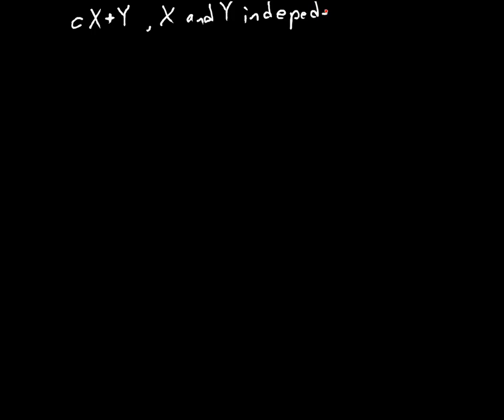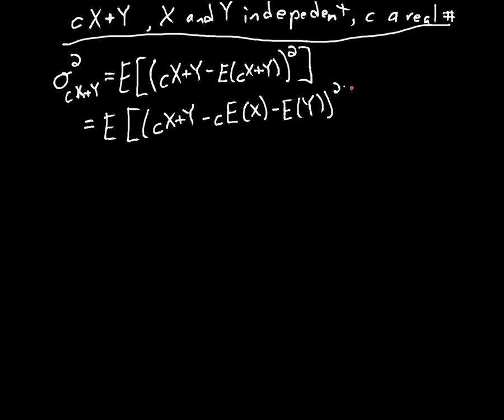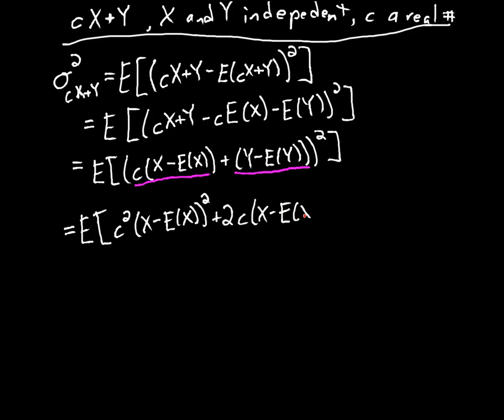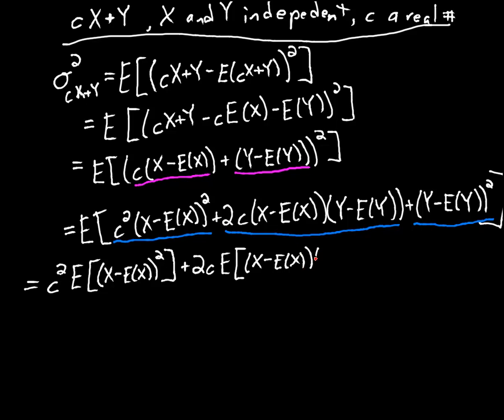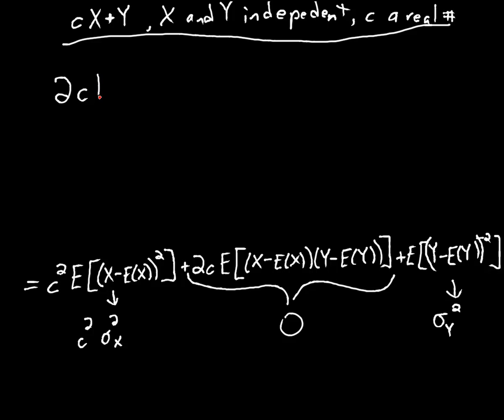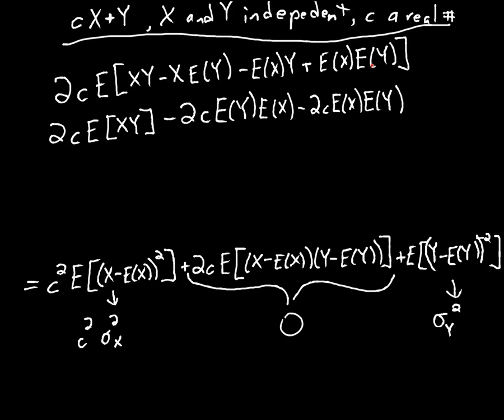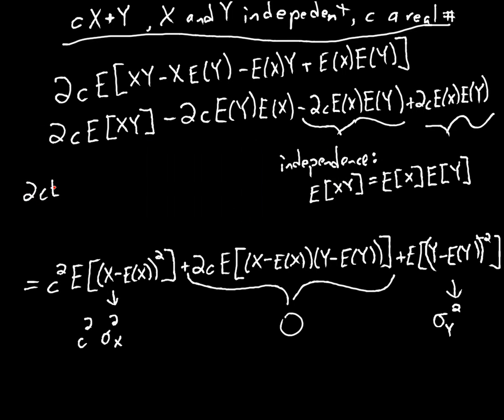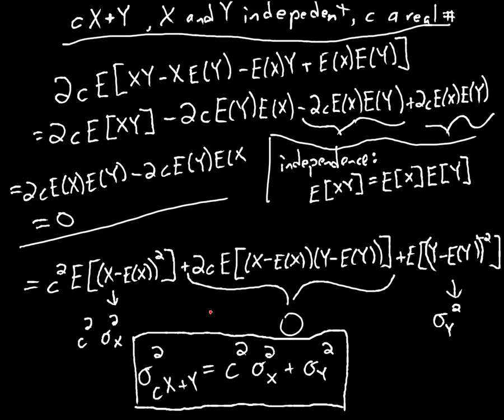Variance and Standard Deviation of cX + Y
Derivation of the formula for the variance and standard deviation of cX + Y.